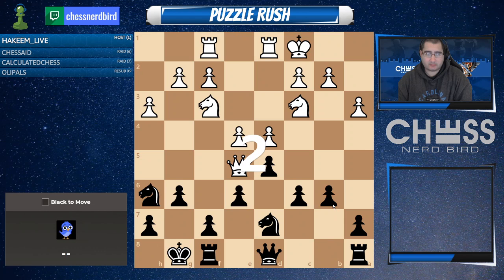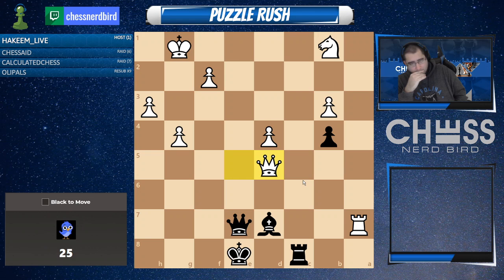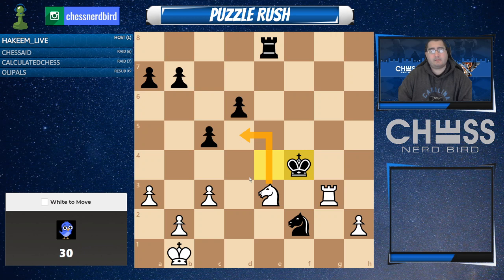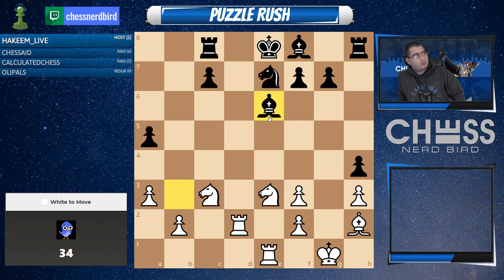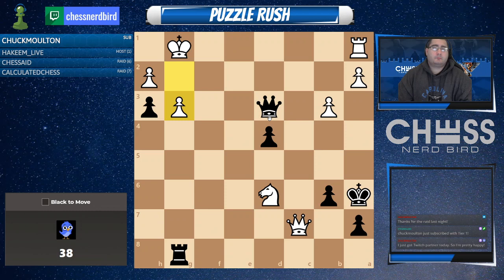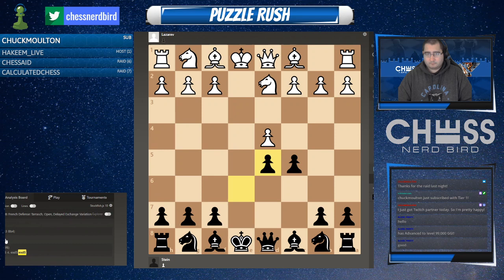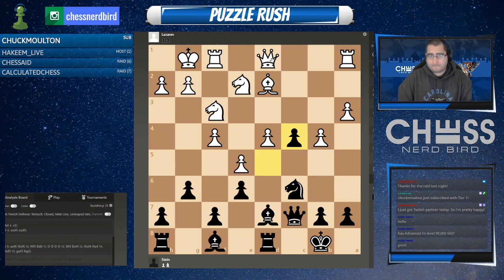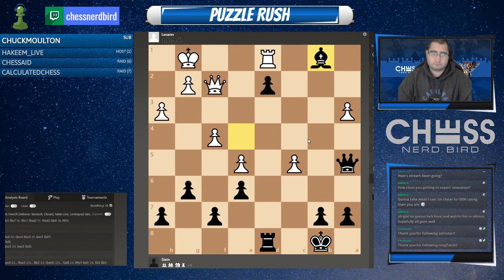Perpetual chess improvement - Tactics training and game analysis of Leonid Stein